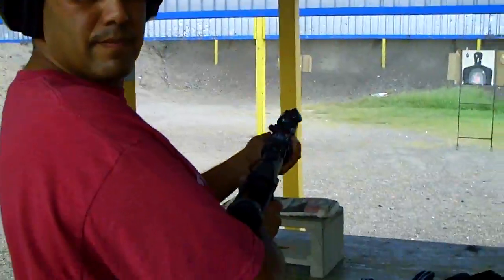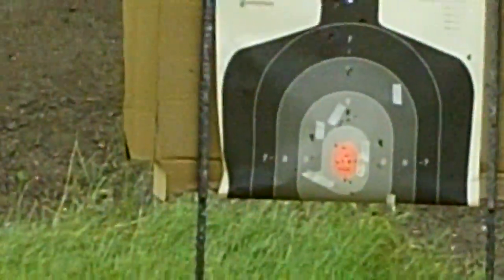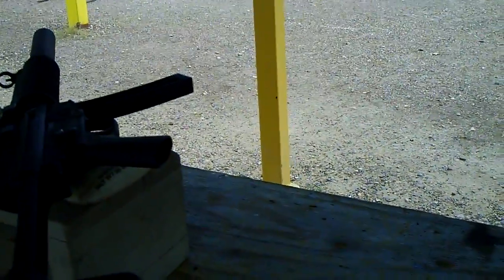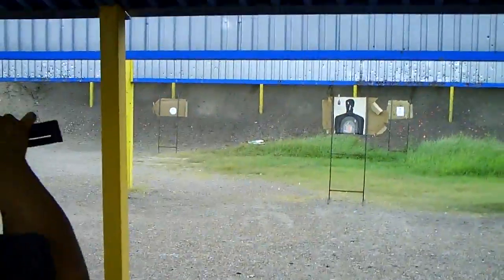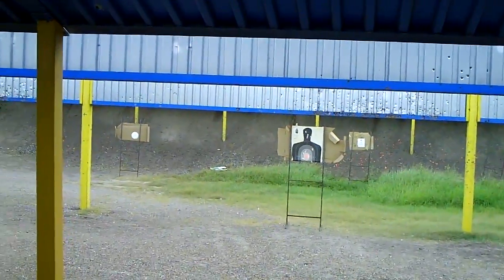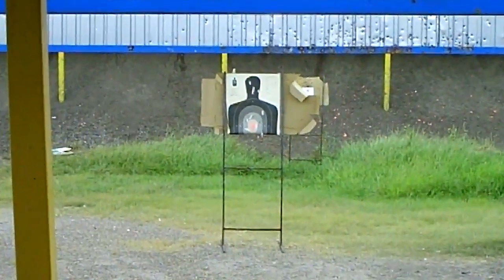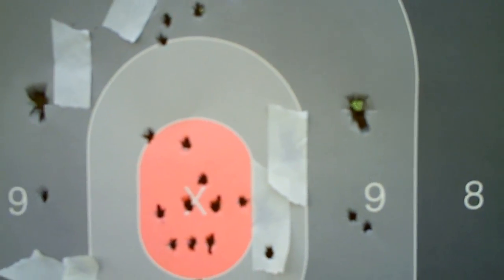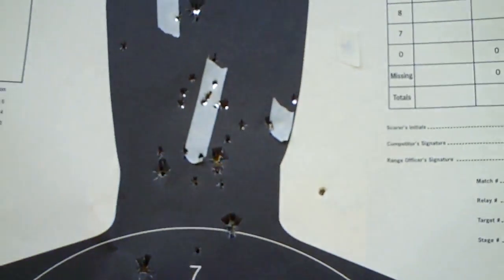HK mp5 22 range test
some quick rapid fire shots with the HK mp5 22lr